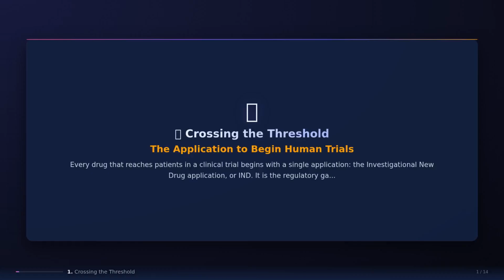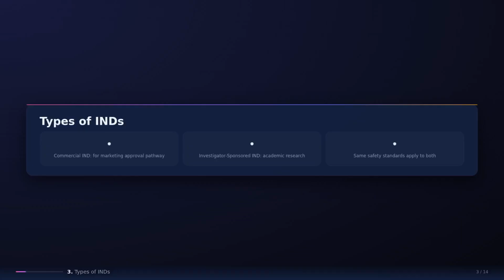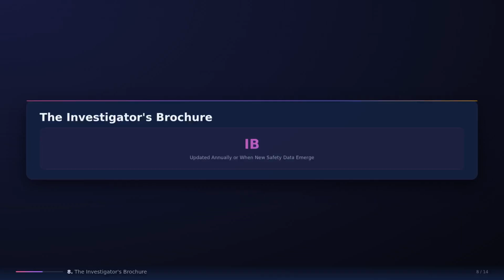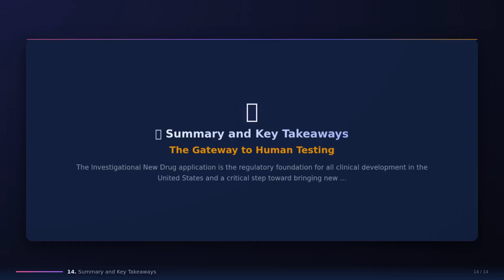IND — Investigational New Drug | Clinical Research Explained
📌 IND — Investigational New Drug

Every drug that reaches patients in a clinical trial begins with a single application: the Investigational New Drug application, or IND.

In this video, we cover:
• What Is an IND?
• Types of INDs
• IND Application Contents
• Preclinical Data Requirements
• Chemistry, Manufacturing, and Controls
• The Clinical Protocol
• The Investigator's Brochure
• The FDA Review Process
• IND Safety Reporting
• IND Amendments
• Clinical Hold
• The IND Lifecycle